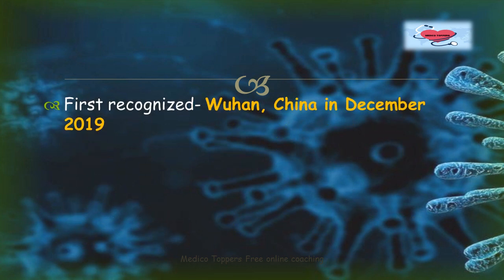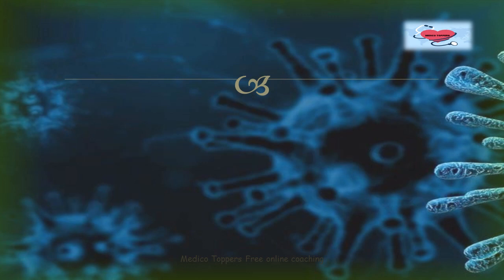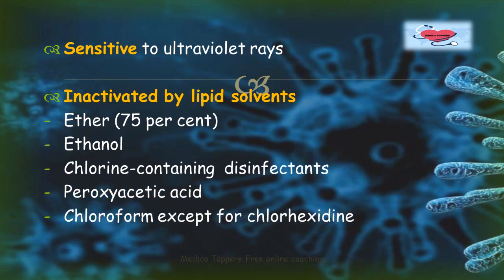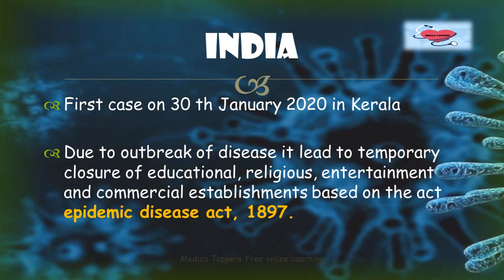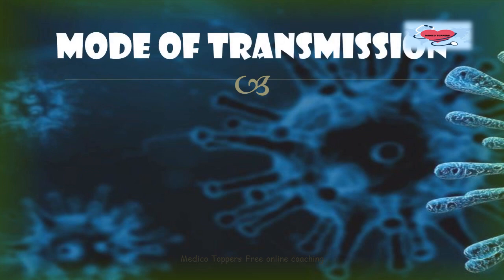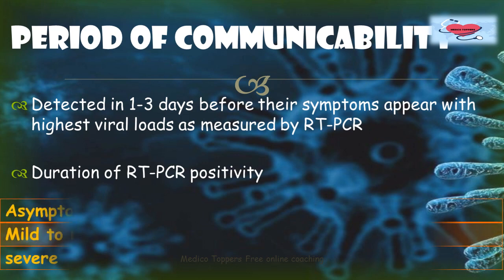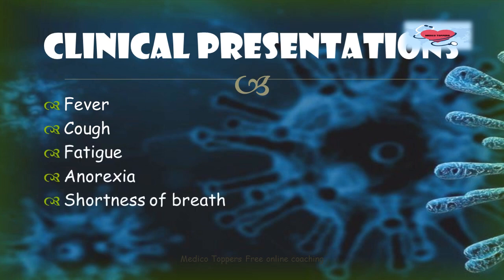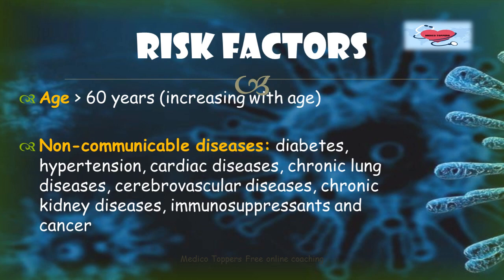COVID19-Part one| High yielding points| AIAPGET| NEETPG| NEETUG| AYUSHNEET|OPSC|UPSCMO|UPPSC|PSC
Free test Link : 1 st test